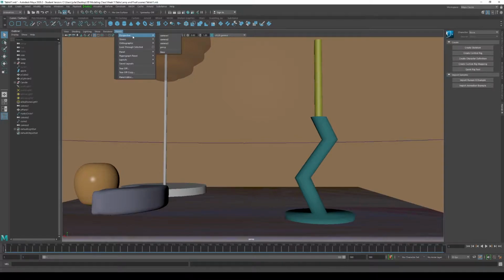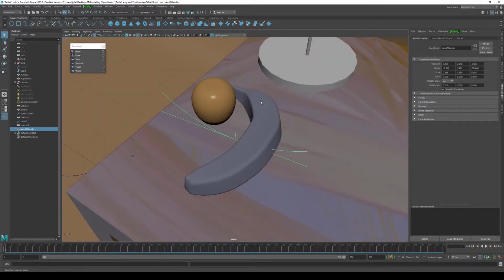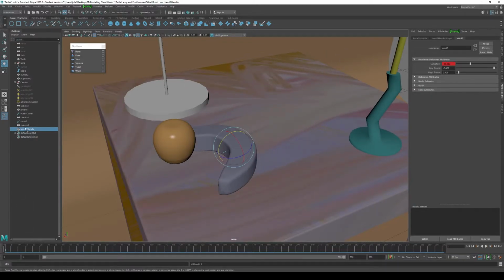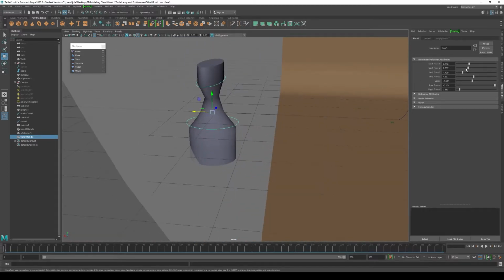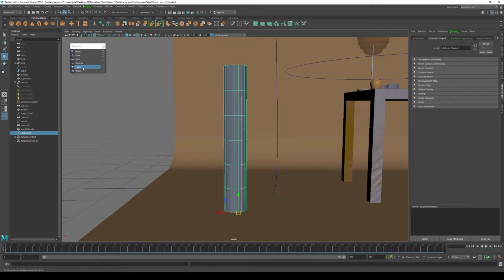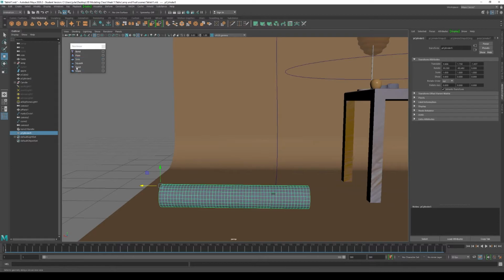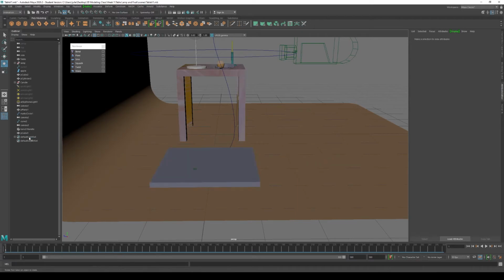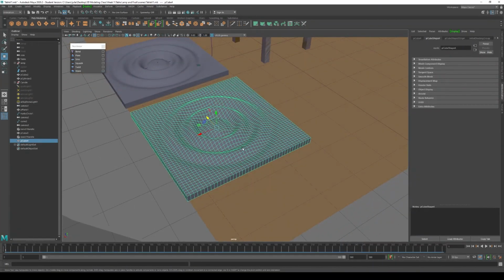Tutorial 8.1 - Nonlinear Deformers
Transcription